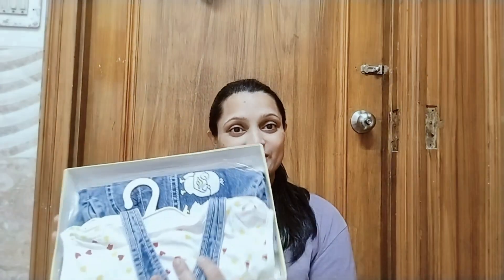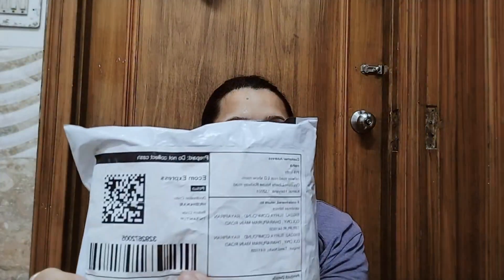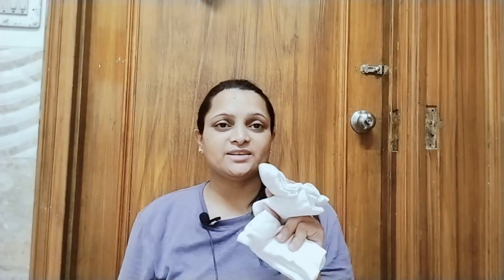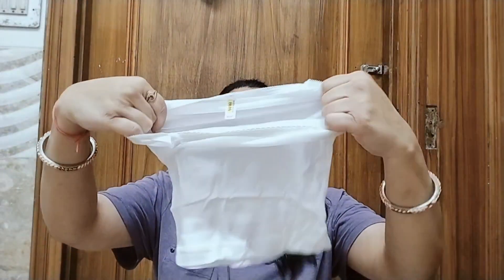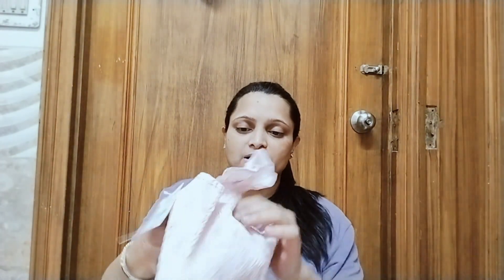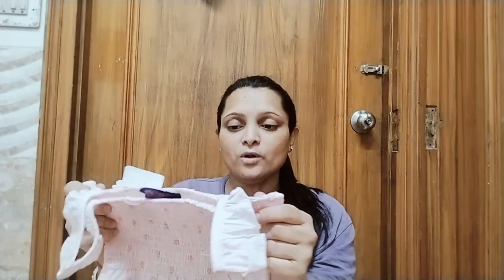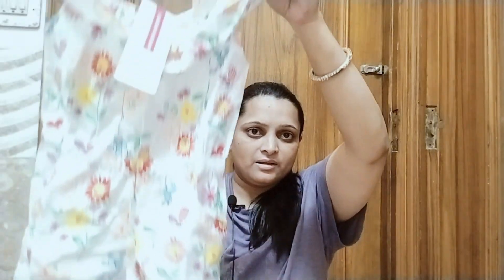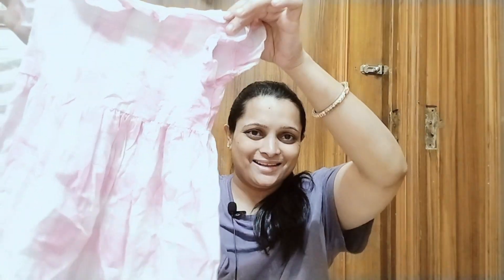Meesho,Ajio से खरीदे कुछ कपड़े।। और साथ में आए ये गिफ्ट भी ।।